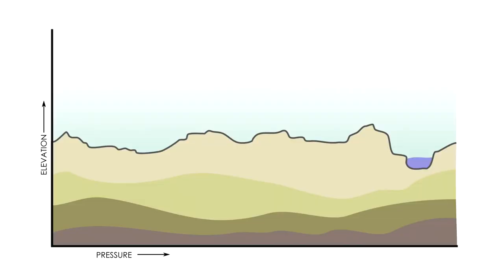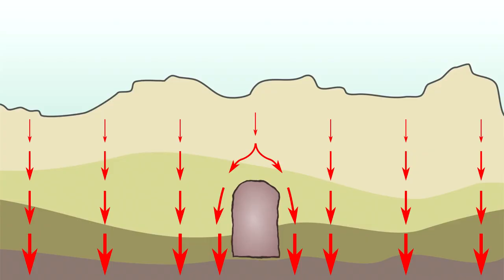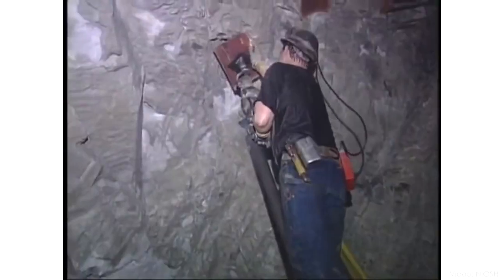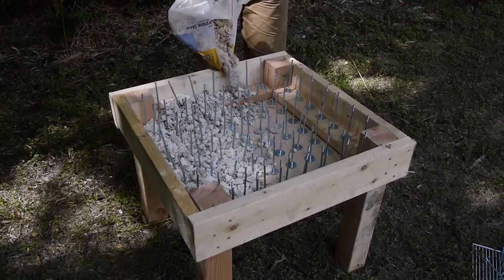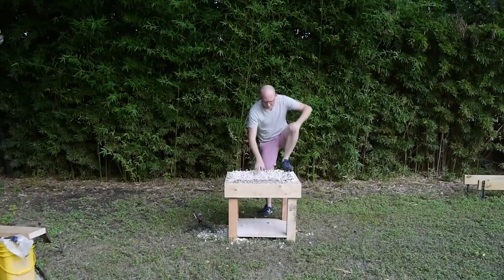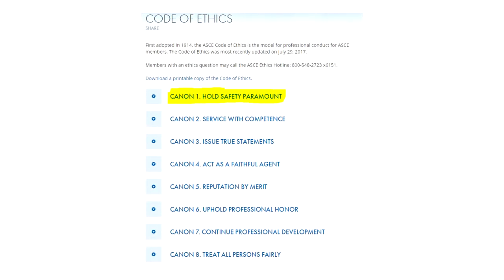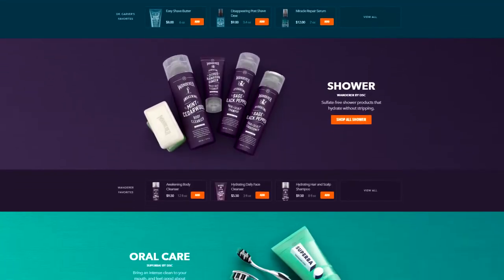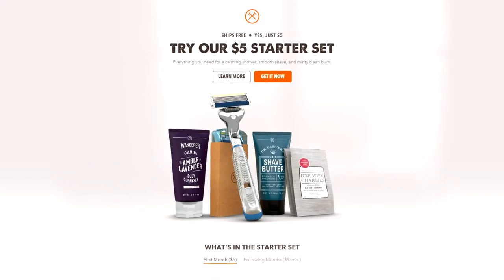Ever Wonder Why Tunnels Don't Collapse? (GM MW)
How simple reinforcement is used to prevent collapse of rock tunnels.

This video, Why Tunnels Don't Collapse, was made by Practical Engineering and was provided to A Billion Views via creative commons.

Practical Engineering's comments below
How simple reinforcement is used to prevent collapse of rock tunnels. Join Dollar Shave Club for only $5 Tunnels play an important role in our constructed environment as passageways for mines, conveyance for utilities, and routes for transportation. Rock bolts are a type of reinforcement for stabilizing rock excavations, usually made from steel bars or bolts. This simple construction method dramatically reduces the cost of making tunnels through rock safe from collapse. Thanks to our sponsor Dollar Shave Club, new members get their 1st month of the Daily Essentials Starter Set including trial-sized versions of their Shave Butter, Body Cleanser and One Wipe Charlies’ Butt Wipes along with their Executive Razor for ONLY $5 with FREE shipping.